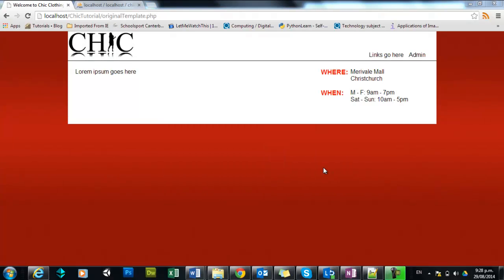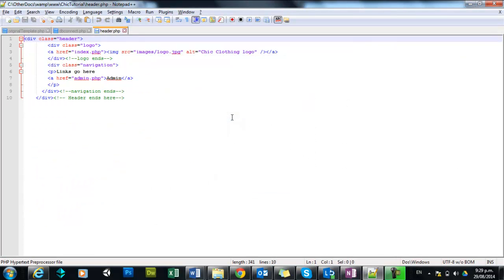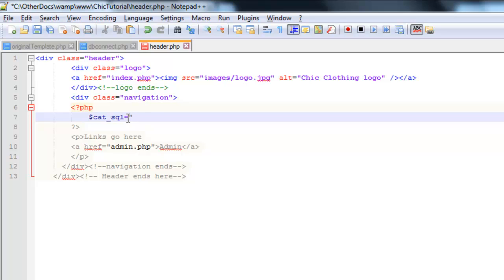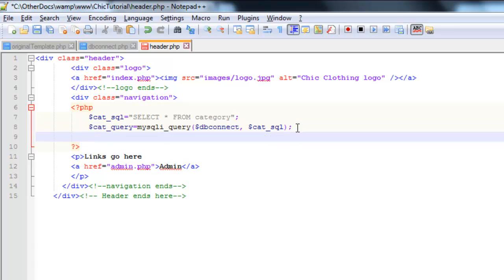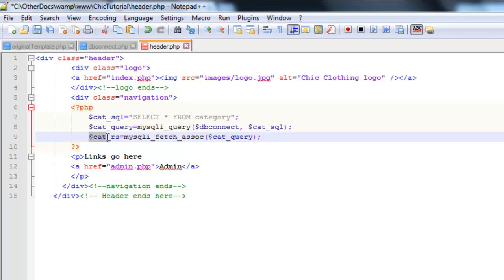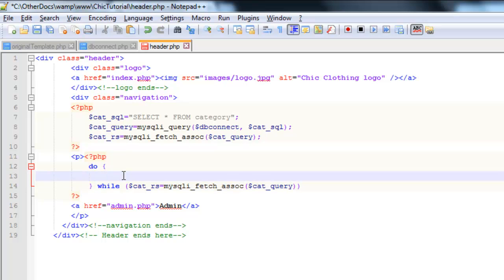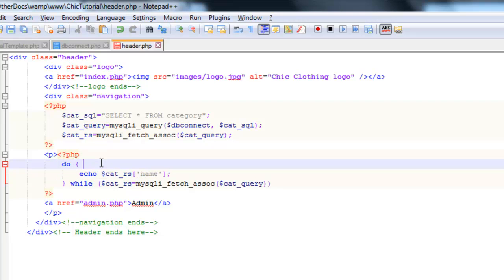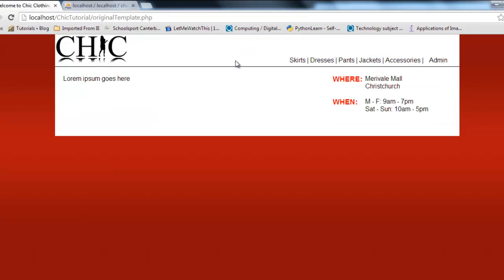5. Creating our navigation bar - displaying multiple results from a database query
In this video we run a query on our MySQL database, selecting all of the categories in the category table, and display them in our navigation bar using a do while loop.